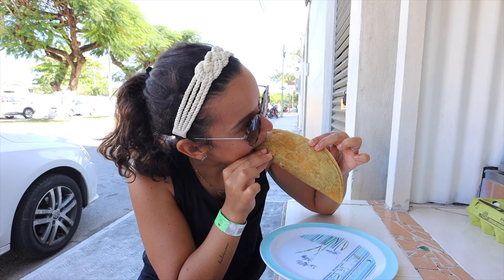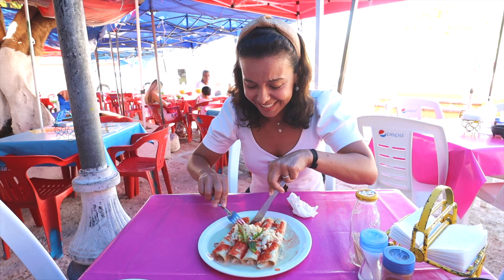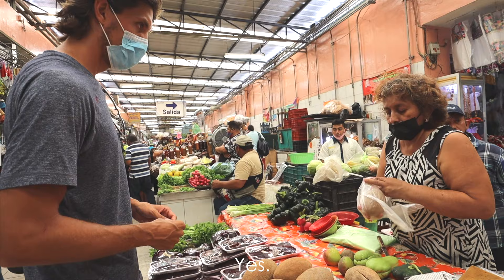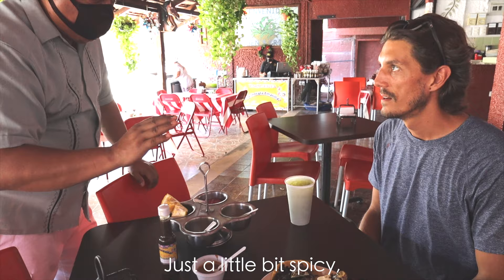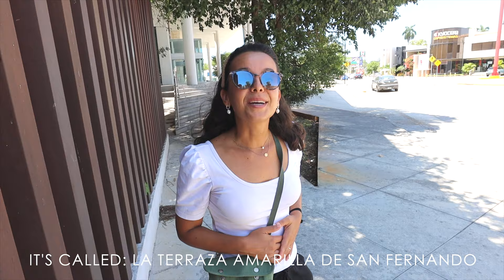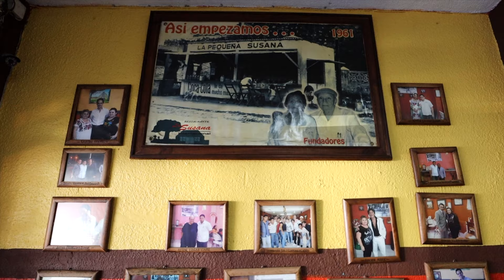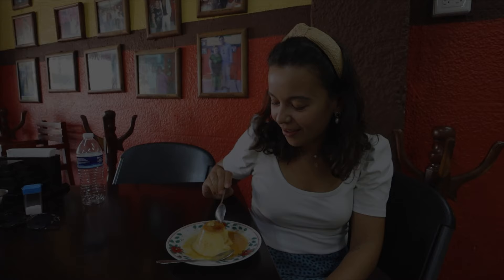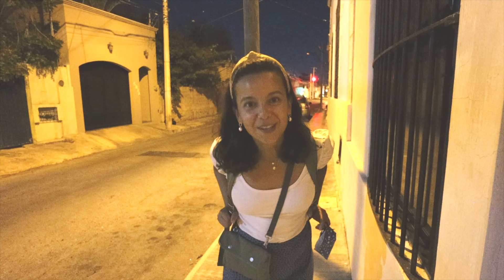DIY MERIDA FOOD TOUR! | YUCATAN FOODS WE'VE NEVER HEARD OF!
Coming from the US, we thought we knew something about Mexican foods, but in this video we're trying 8 traditional Yucatan foods we had never even heard of!

We hope you enjoy this DIY Merida food tour! We had so much fun making this video. We got to try some of the most delicious foods we had in our entire trip throughout the Yucatan Peninsula! Merida definitely has an incredible food scene and you can't miss out on trying these Mexican foods or visiting these Merida restaurants.

Let us know if you have any questions. We are always happy to help!

XO,
Aimara & Gordon

Next steps:

★ CAMPECHE, MERIDA O VALLADOLID? (we help you figure out which one is best for you!)

★ SIGN UP TO OUR 'FRIENDS OF THE WORLD' NEWSLETTER FOR EXCLUSIVE CONTENT!

Video Chapters:
Intro 00:00
Papadzules 01:20
Huevos Motuleños 02:48
Mamey 04:35
Groseyas 05:46
Best Tacos in Merida 07:06
Panuchos 10:11
Sopa de Lima 11:53
Salbut 13:24
Flan 15:24
Final thoughts 16:36

★ For more outfit ideas, girl stuff and capsule wardrobes you can check out my personal blog:

★ To shop ALL my updated travel outfits, check out this

- Direct Links To My FAVORITE TRAVEL PIECES:

* Favorite & Most Flattering Swimsuits
* Cutest Sustainable Headbands